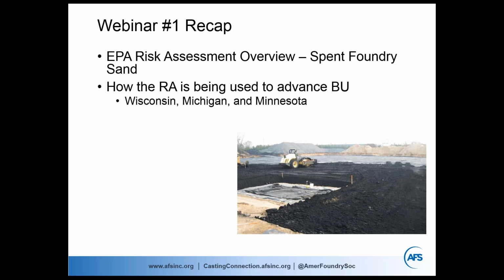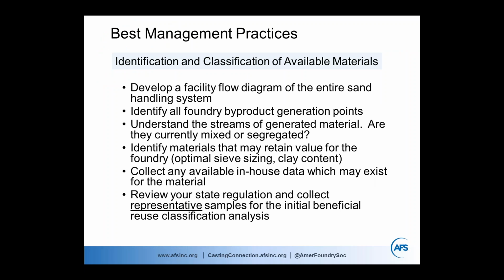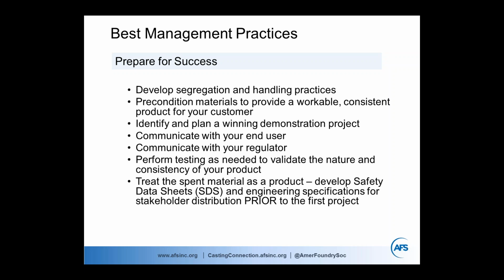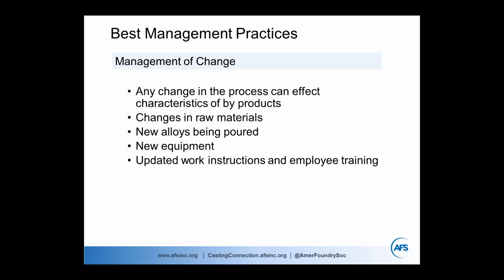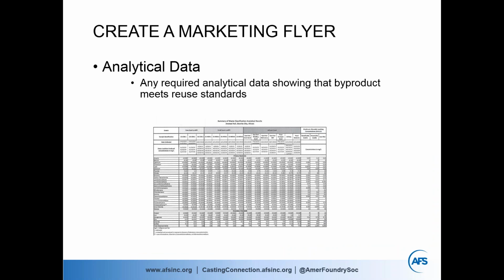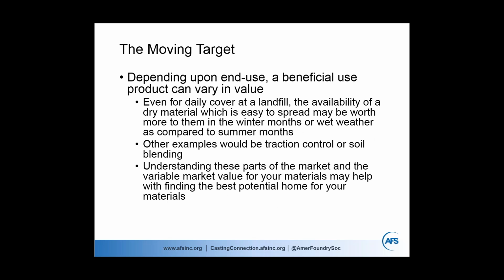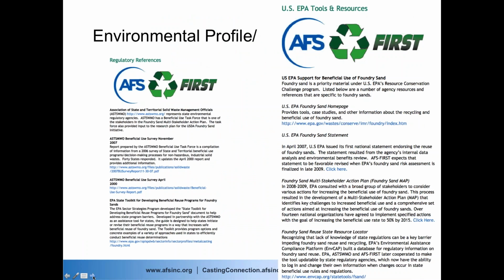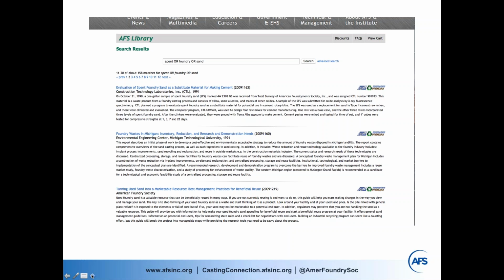Beneficial Reuse Webinar Part 2 of 2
This webinar focuses on identifying and promoting opportunities at the foundry level through best management practices, educating your customers by marketing your byproduct in a positive light, and providing valuable resources and tools to help facilitate reuse program success.